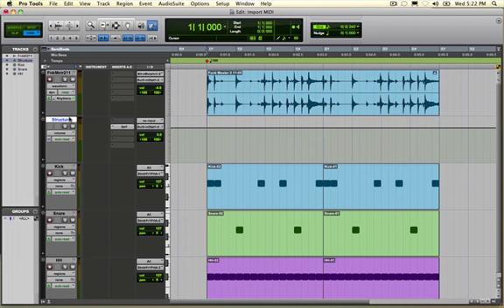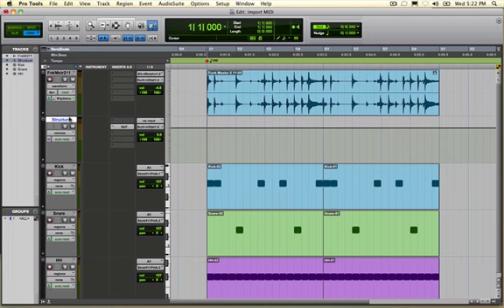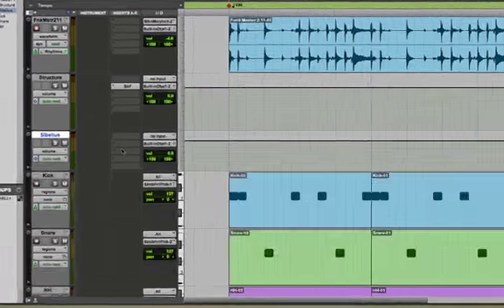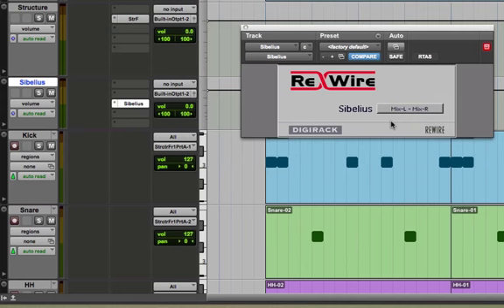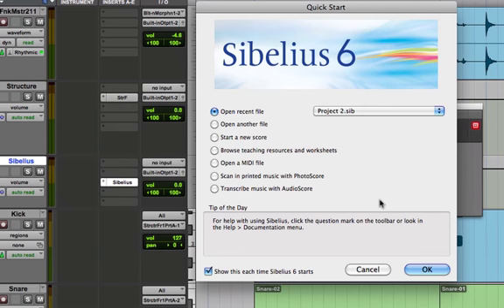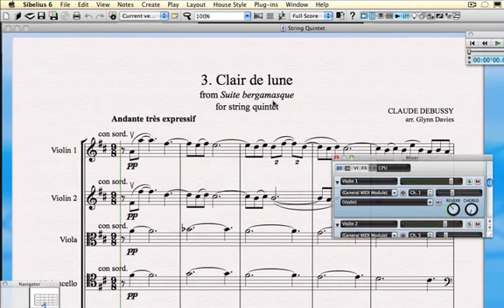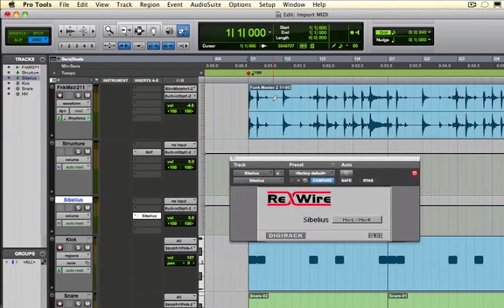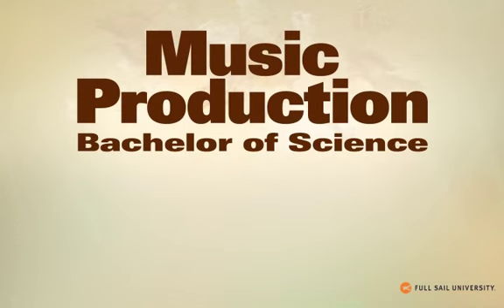Pro Tools Ignite - Video Review - Chapter - 07.8 Rewire Sibelius